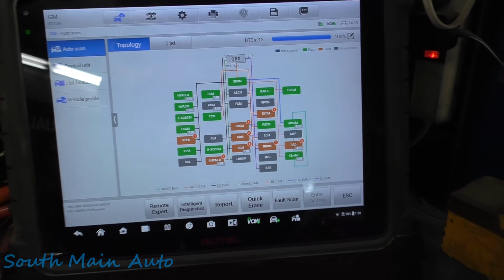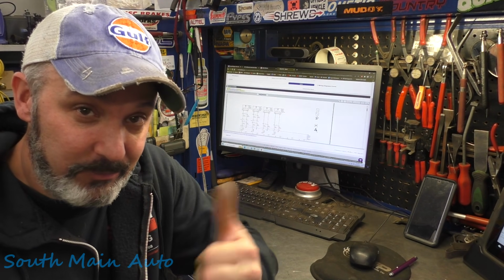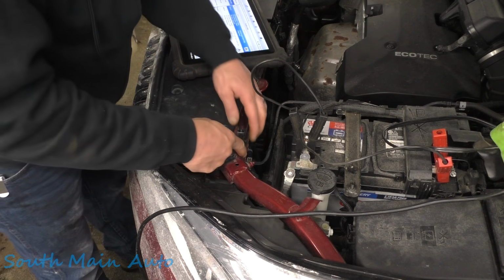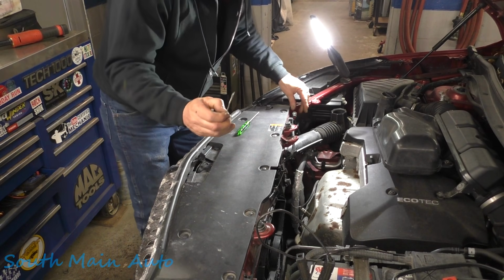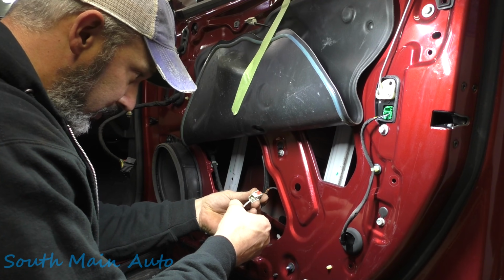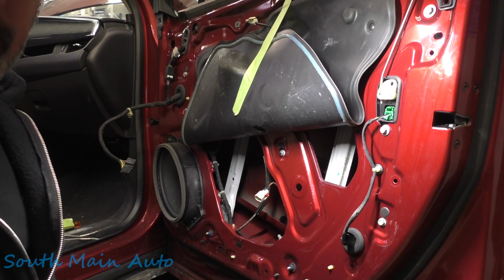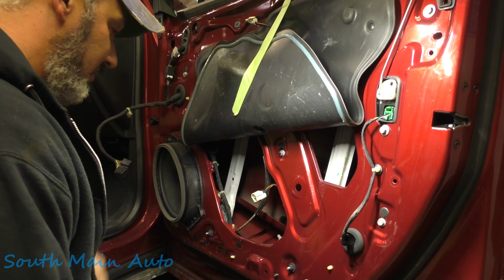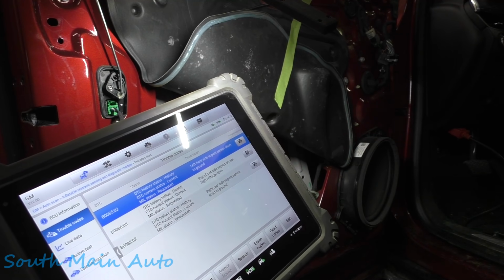Buick Envision: SRS (Air Bag) Light On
In this video I have a look at a customers 2017 Buick Envision that has a customer complaint of an air bag light. The customer thinks the light came on after a recent repair at the GM dealer but I am not so sure about that. Let's have a look.

The South Main Auto Amazon Store:

Just ship it here:

47 S. Main St